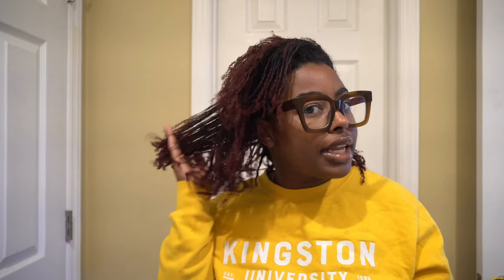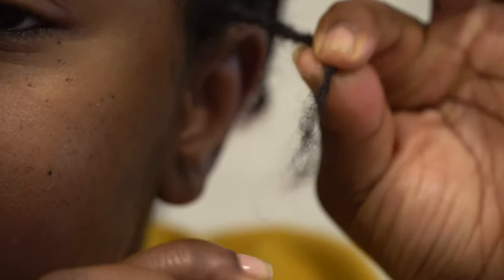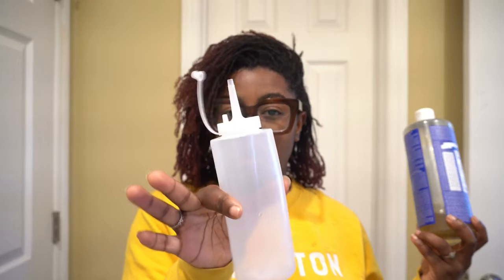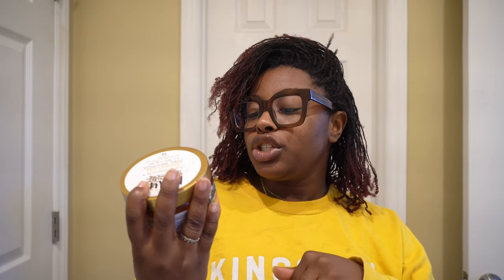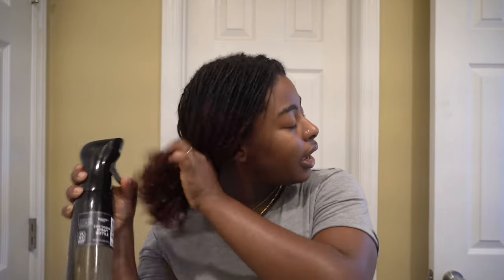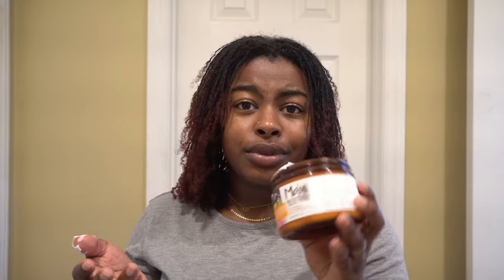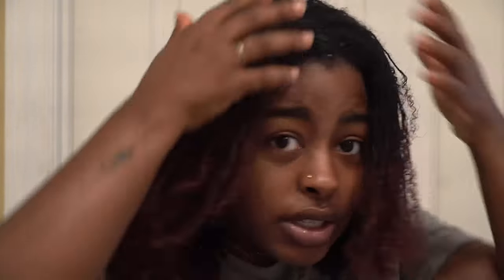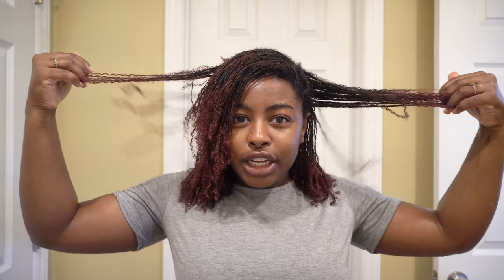MY LOC WASH DAY AND MOISTURIZING ROUTINE | HOW I MAINTAIN MY CURLY LOCS/ENDS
Join the fun as I spill the tea on my super chill microloc wash day routine for those luscious type 4 locks. We're talking all things locs, microlocs, and the easiest, breeziest moisture routine you've ever seen! 🌈 Let's keep it simple, let's keep it fun, and let's keep those locs slaying. 🌟

Products Mentioned:
@DrBronnersMagicSoaps Pure-Castile Liquid Soap Peppermint

@sheamoisture Manuka Honey & Mafura Oil Intensive Hydration Leave-In Milk

Mauimoisture Curl Quench + Coconut Oil Hydrating Curl Smoothie

MauiMoisture Nourish & Moisture + Coconut Milk Weightless Oil Mist

@doogrohaircare Growth Oil [Mega Thick]

AL.
xo